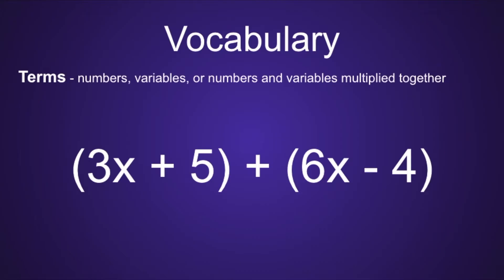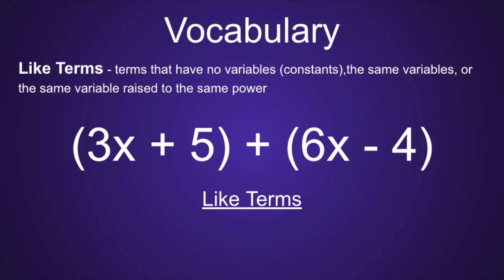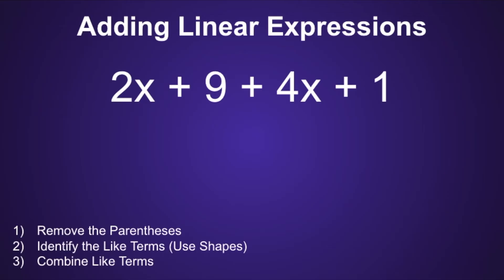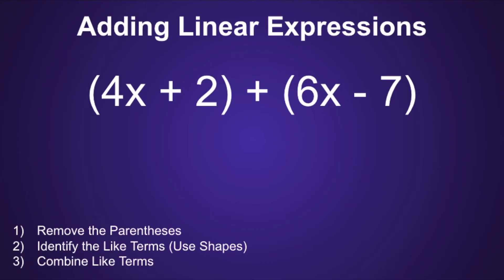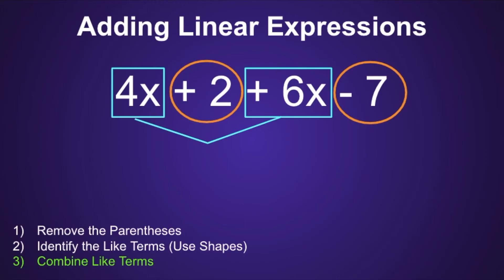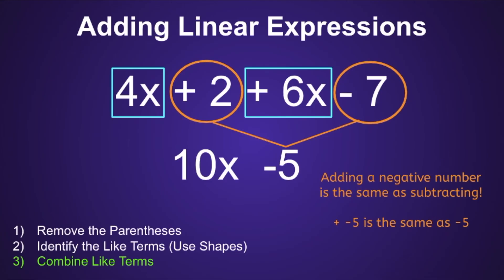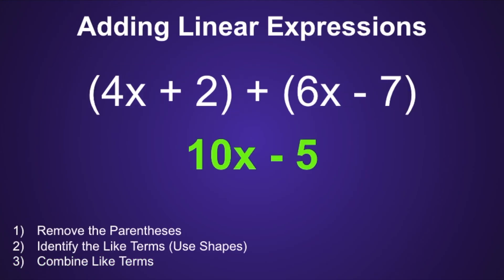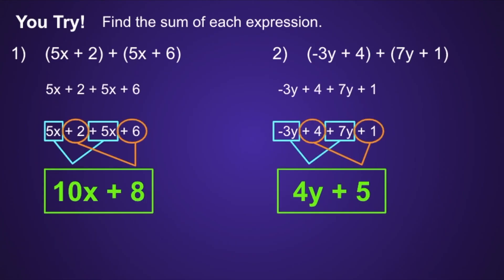Adding Linear Expressions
This video teaches viewers how to add linear expression using 3 steps.

1) Remove the Parentheses
2) Identify the Like Terms (Use Shapes)
3) Combine Like Terms

The video explains what terms and like terms are and how a person can identify the like terms in an expression. The video then shows how to combine those like terms to find the final expression. The video includes two adding linear expressions example problems and 2 practice problems for the viewer to practice the skill of adding linear expressions.